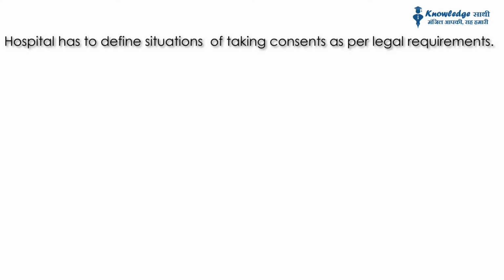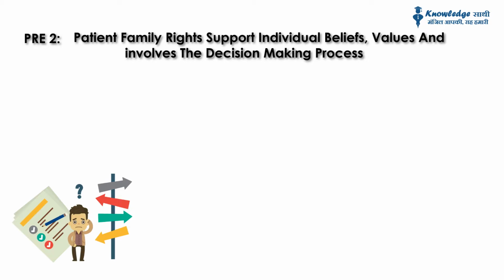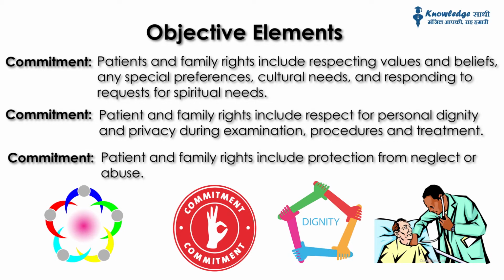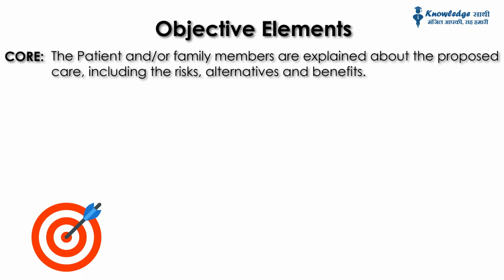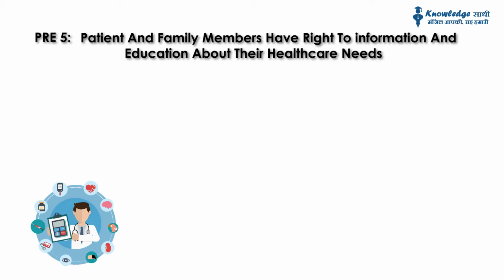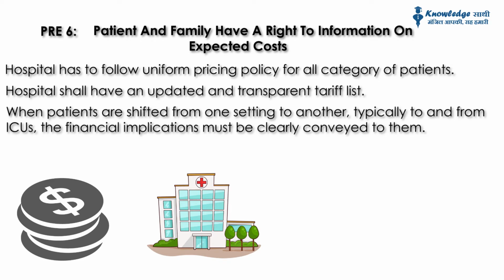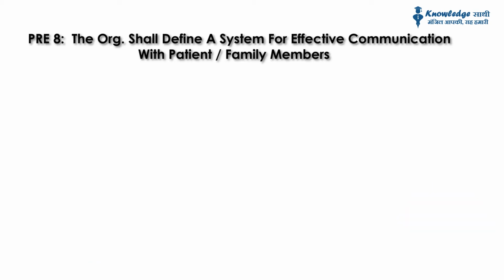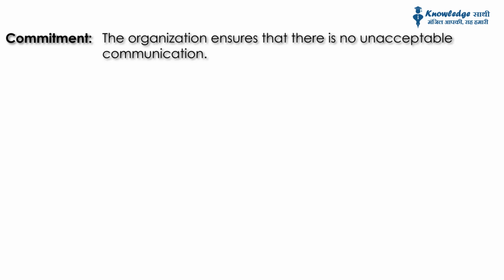Lesson 4 NABH 5th Edition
Lesson 4 PRE of NABH 5th Edition.